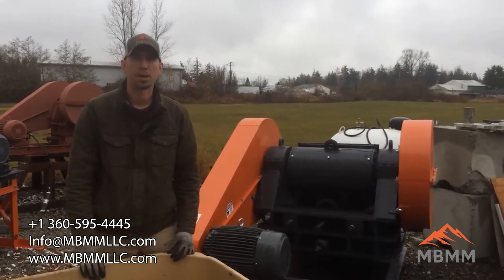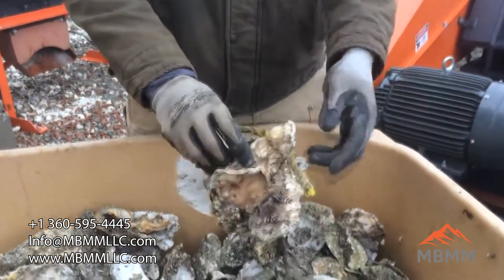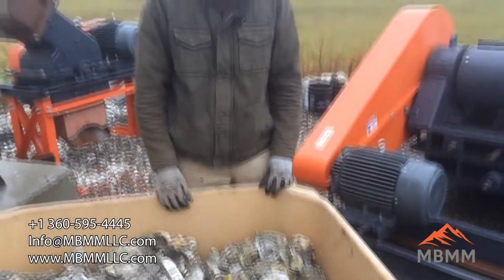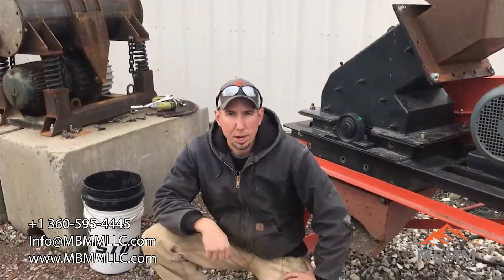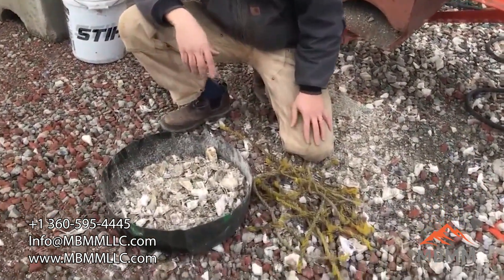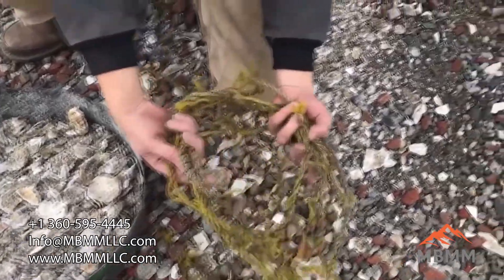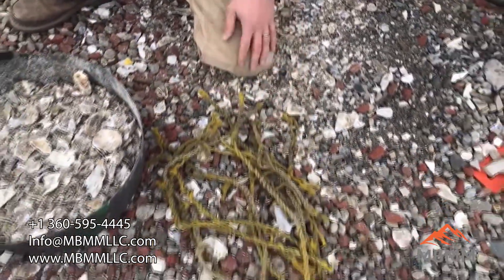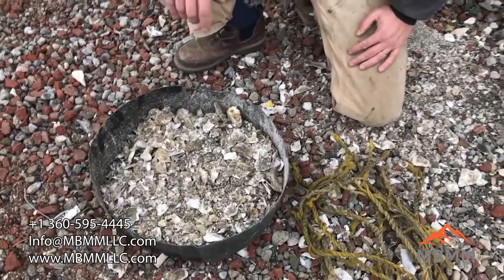Crushing Oyster Shells to Save the Environment 🌊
We partnered with one of the largest oyster growers on the West Coast to solve a major environmental challenge: separating oyster shells from the plastic rope they’re attached to.

In this video, we show how our hammer mill crushes and breaks the shells apart, making it easy to remove the rope before the shells are reintroduced into the environment. This innovative solution keeps plastic out of our waterways while recycling valuable natural materials.

Learn more about our equipment:
MBMMLLC.com
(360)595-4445